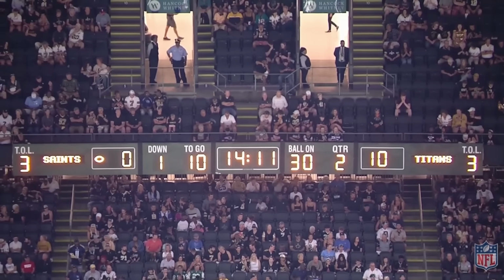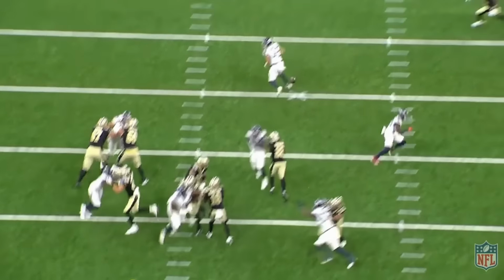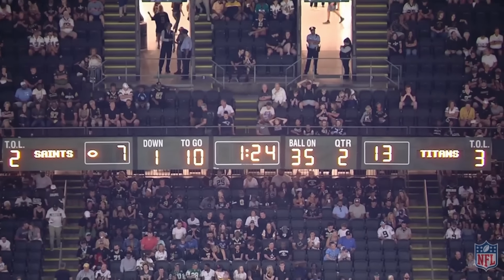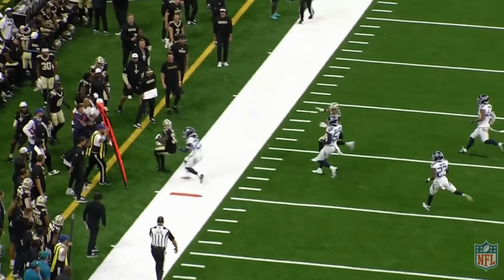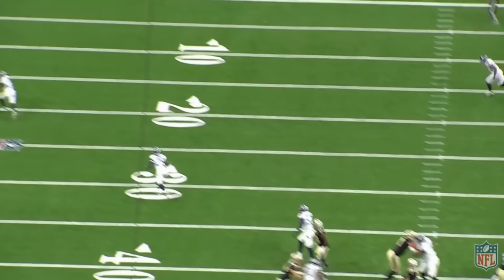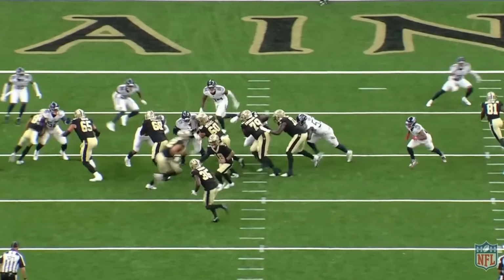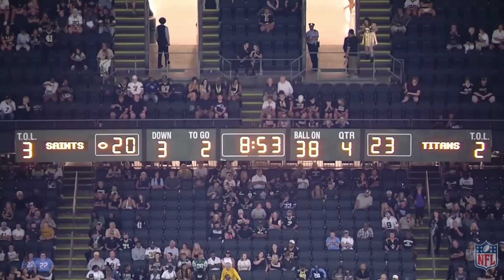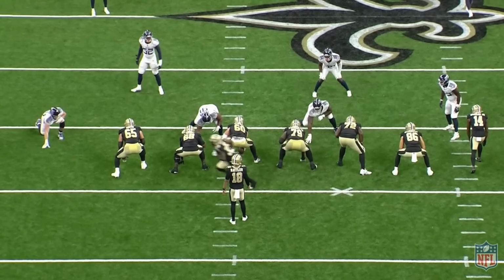Spencer Rattler Preseason Week 3 2024 Analysis